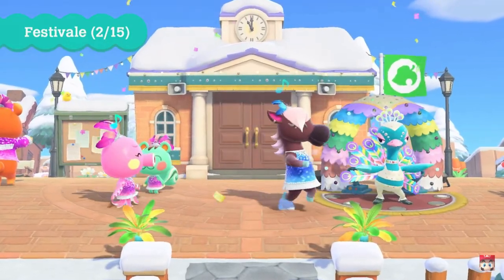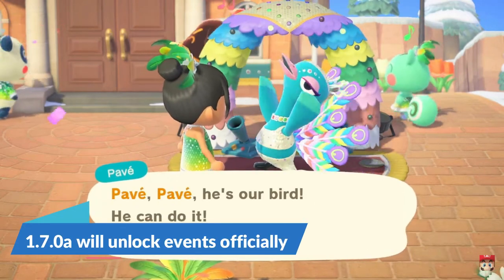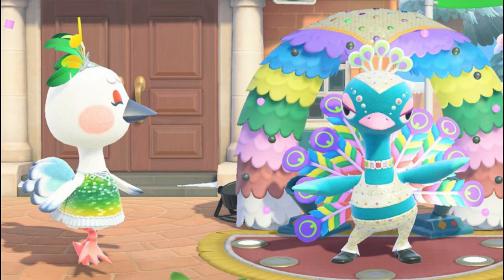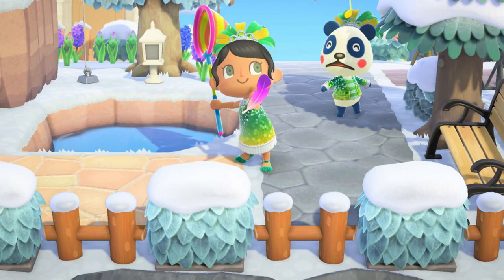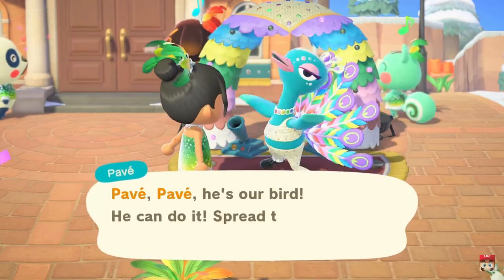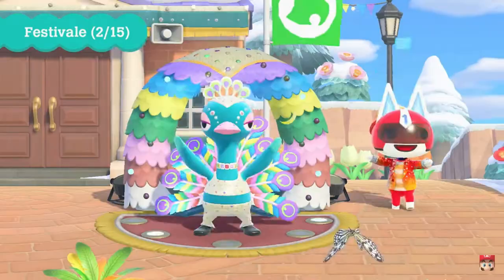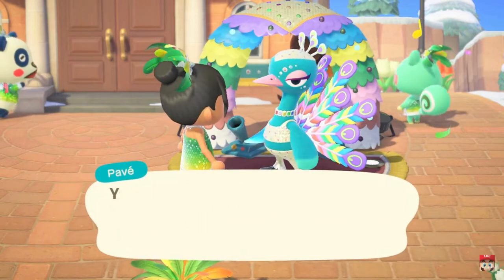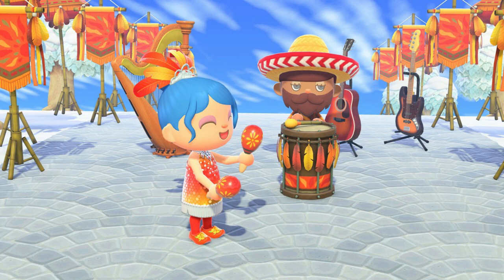Did Nintendo just FAIL?! // Animal Crossing January Update Analysis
I'm going to break down the entire release trailer and show you all the details behind what is going to be released on January 28th, 2021. The Animal Crossing January Update has so much more than a couple of events planned. This Animal Crossing New Horizons January Update is definitely something worth looking forward to because of all the fun items to collect! Don't forget about all the wonderful Animal Crossing Valentines Day items and other seasonal items available from this update too!

//GEAR I USE:
Microphone Mount